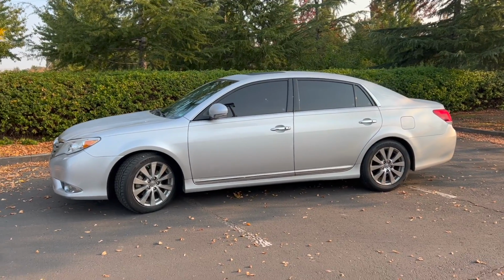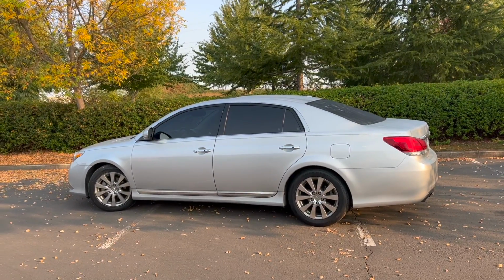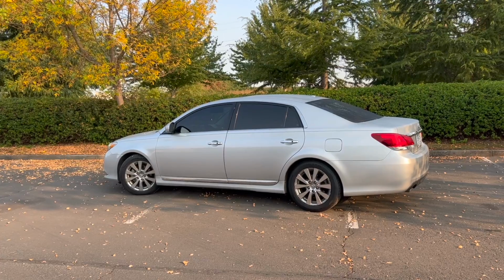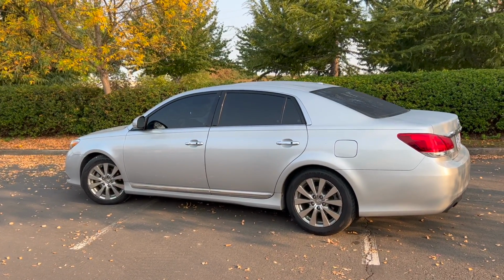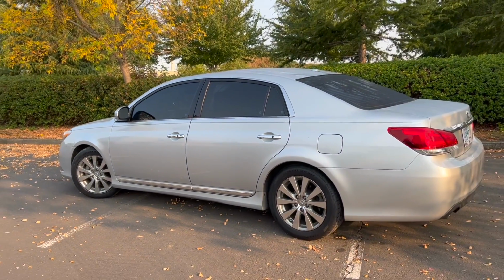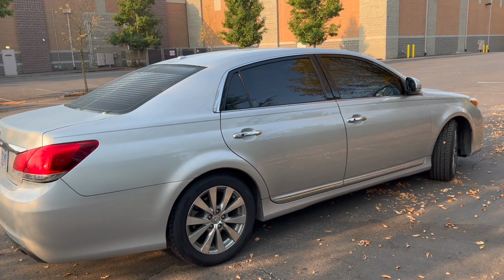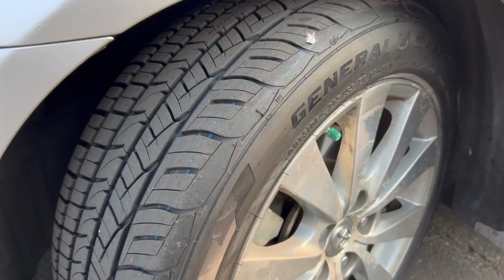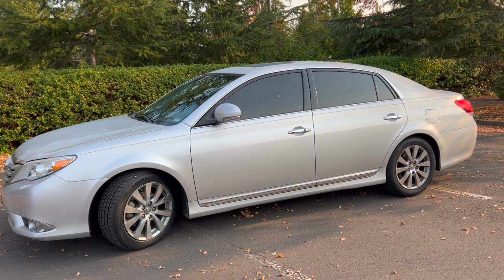General G-MAX AS-05 | 2011 Toyota Avalon Limited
Picked up some General G-Max AS-05 for my 2011 Toyota Avalon Limited. Needed some new tires with the winter coming up, and my Michelin Premier's were pretty worn down and ready to be replaced.

Chose these because I needed a decent all season tire. We don't get a lot of snow, maybe a few days a year and it's not much at all. The reviews on Tire Rack seemed pretty good, so did the price, so we'll see how they are!